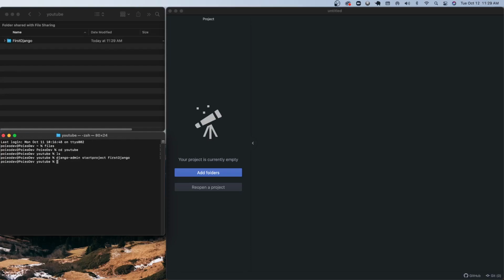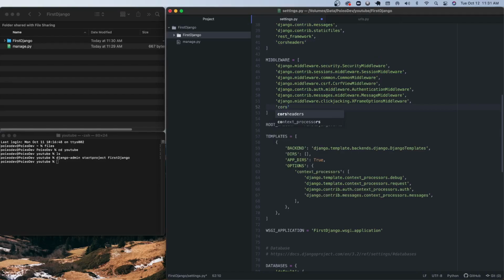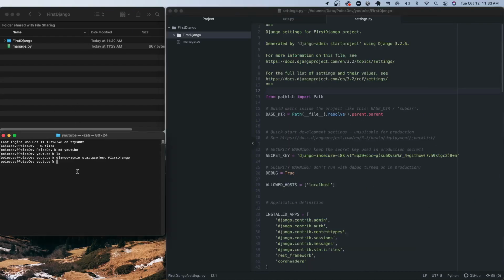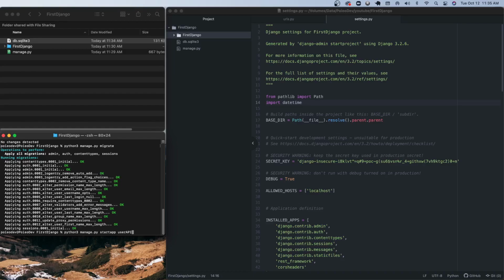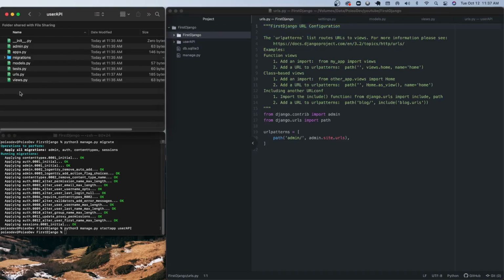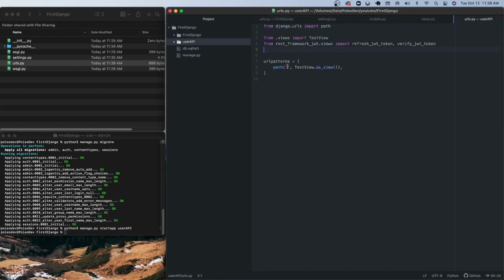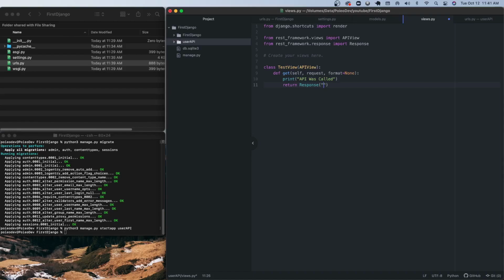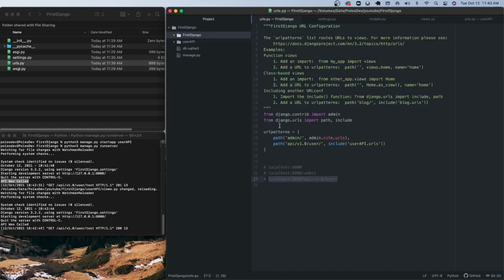HOW TO CREATE A REST API WITH DJANGO | BEST DJANGO TUTORIAL | BEST DJANGO COURSE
This is Step 1 in our process of building and linking a Django (v3.2) API with a ReactNative App.

In this video, we create a Django project (which uses Python, currently using Python 3.8) and configure it with the Rest Framework and Corsheaders libraries. We also make our first API Request call to test the API and configuration.